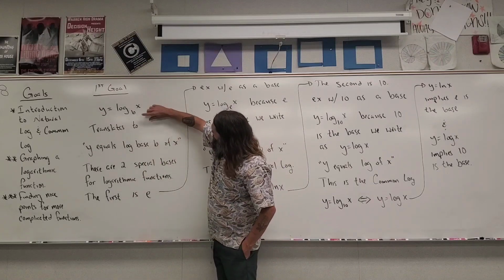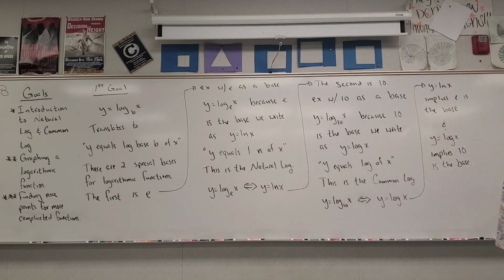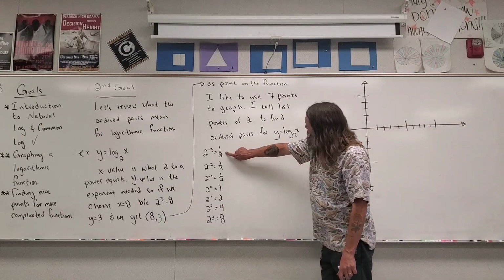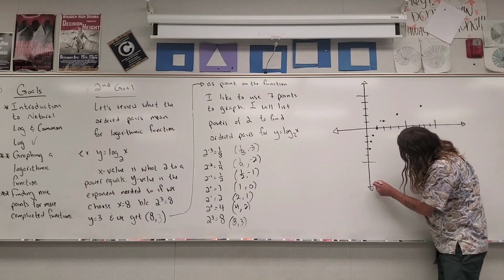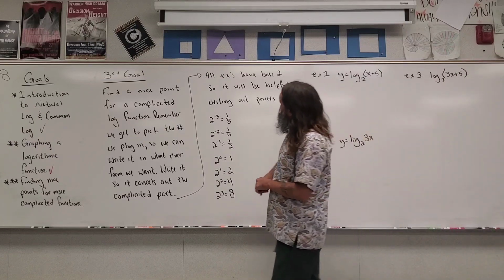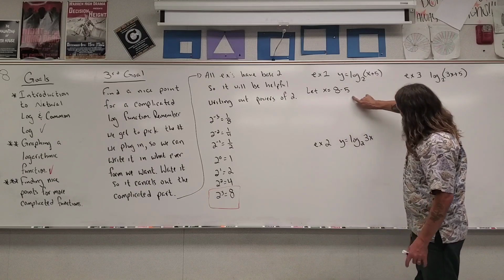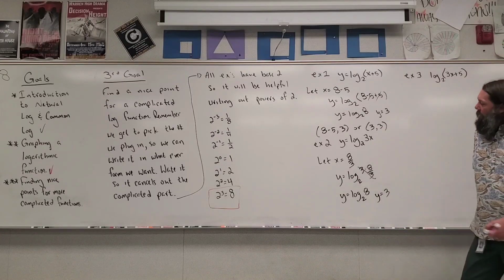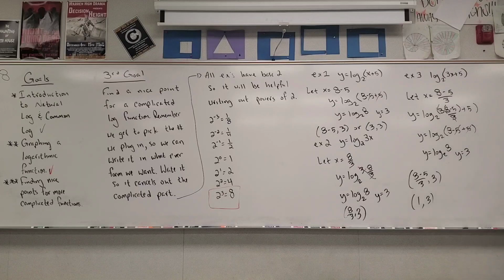Logarithmic Functions: Picking inputs that lead to nice outputs or Trig-Precalc Ch 7 Lesson 12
Investigating the graph of a logarithmic function and seeing how behavior changes on either side of point that divides positive and negative exponents.  Finding input values that make nice output values